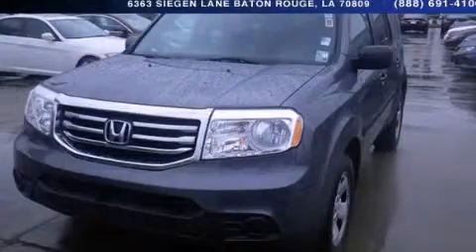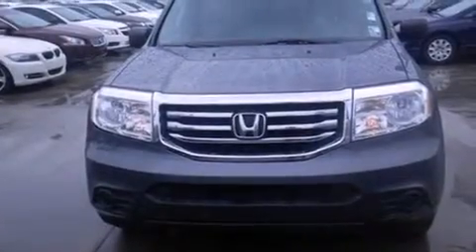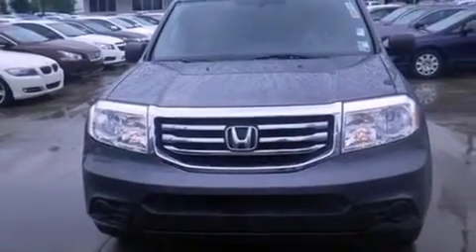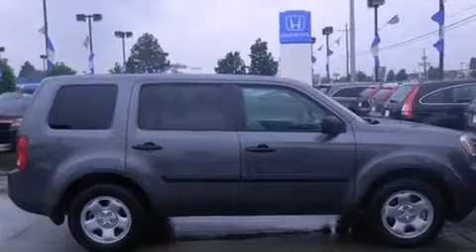2013 Honda Pilot New Orleans LA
Year : 2013
 Make : Honda
 Model : Pilot
 Engine : 3.5L V6
 Trans . : Automatic
 Exterior : Grey
 Miles : 9,124

 Stock : 141040ZA